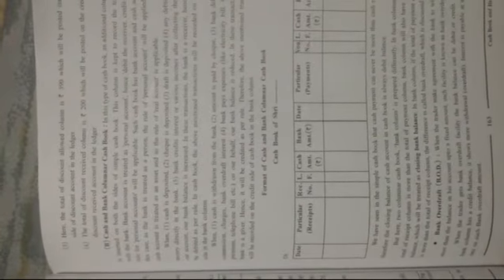Class-11 Elements of Accounts, Chapter-7, Lecture-16